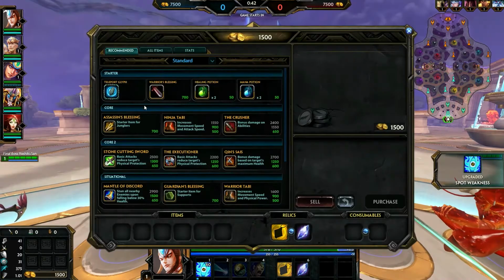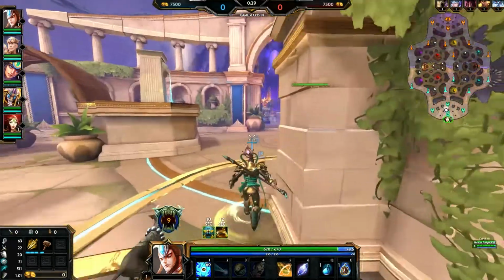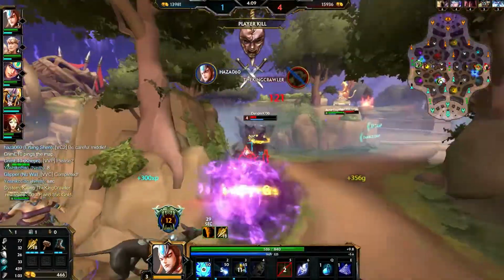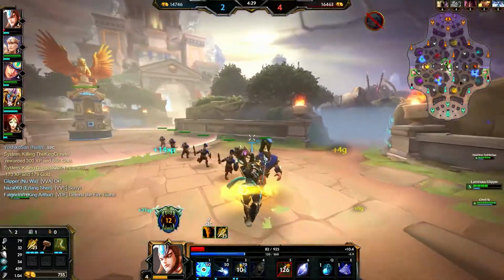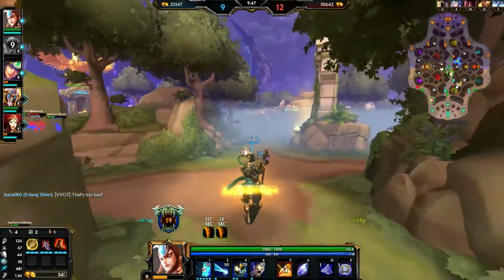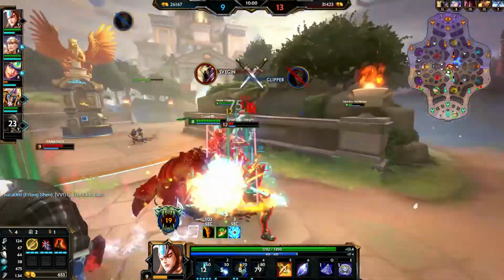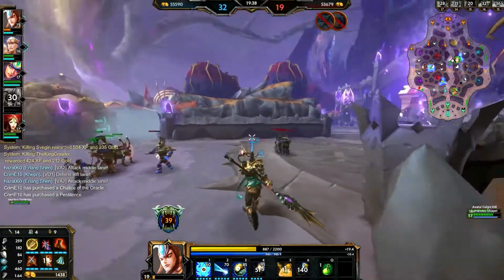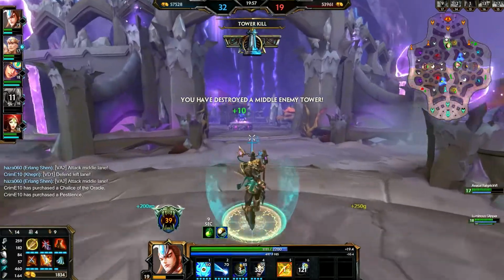SMITE Conquest Gameplay | Erlang Shen | Jungle | Smite talk | Relics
Hi everyone back here with another Smtie talk video! Looking at what relics to build and their effects in game! Let me know what you think about this video and how you think it's best to use relics in Smite!

My advice for relics depending on the role chosen:

Jungle: Blink & Purification beads / aegis
Solo: Teleport Glyph & Aegis
Mid: Aegis and Purification beads
Carry: Aegis and Purification beads
Support: Meditation Cloak and Magic shell

If you have any suggestions or things you want to see please comment and let me know!

Haza060